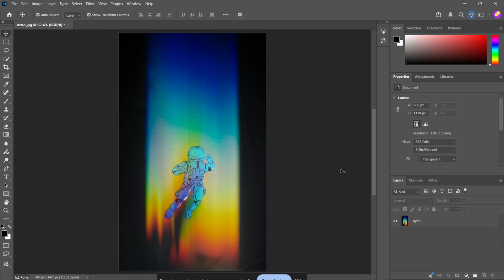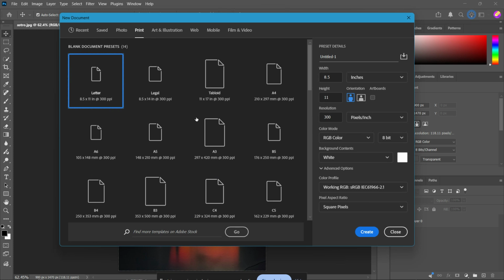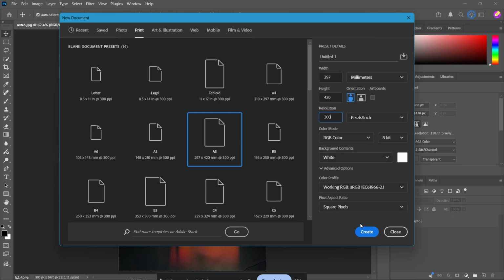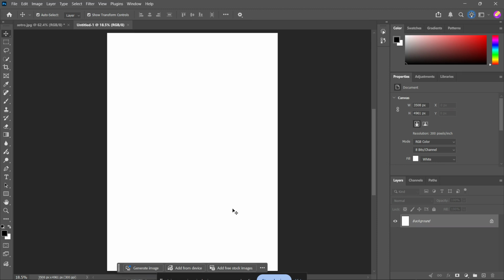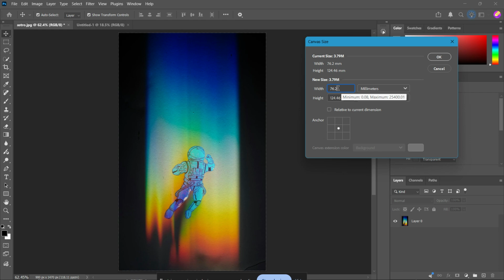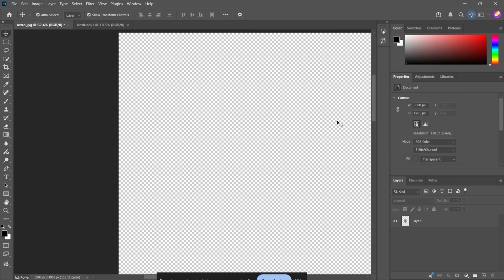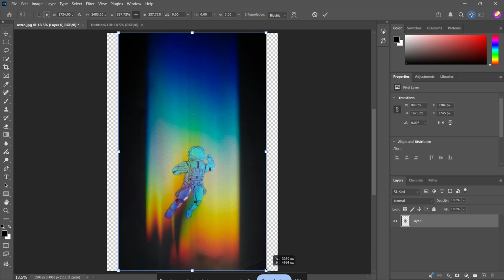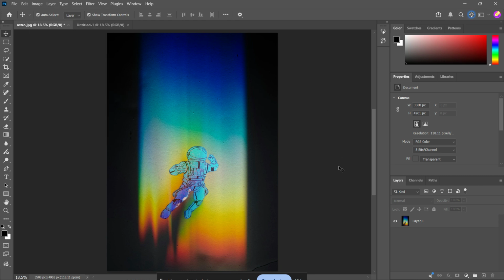How To Set A3 Paper Size In Photoshop (Easy Guide)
Learn how to set A3 paper size in Photoshop using the built-in A3 preset or by resizing an existing canvas. This quick tutorial covers exact A3 dimensions, resolution, orientation, and how to avoid common resizing mistakes.

🕚Timestamps:
00:00 Introduction
00:18 Create A New A3 Document
01:18 Confirm A3 Dimensions And Resolution
01:56 Change An Existing Project To A3
02:49 Resize Artwork To Fit The New Canvas
03:23 Quick Recap And Outro

✍️What You'll Learn In This Video:
• How To Create A New A3 Document In Photoshop
• How To Find The A3 Print Preset
• How To Set A3 Dimensions To 297 X 420 Mm
• How To Choose Portrait Or Landscape Orientation
• How To Change An Existing Canvas To A3 Size
• How To Use Canvas Size For Print Projects
• How To Scale Artwork To Match The New A3 Canvas

💡Pro Tips:
• Use 300 PPI For Sharp, Print-Ready Results
• Double-Check Whether You Need Portrait Or Landscape Before Creating The File
• Switch Canvas Size Units To Millimeters Before Typing A3 Dimensions
• Keep The Anchor Centered When Expanding An Existing Design
• Use Free Transform To Reposition Or Resize Artwork After Enlarging The Canvas